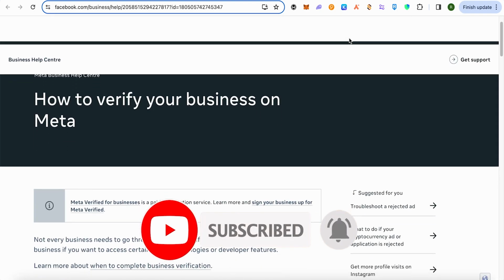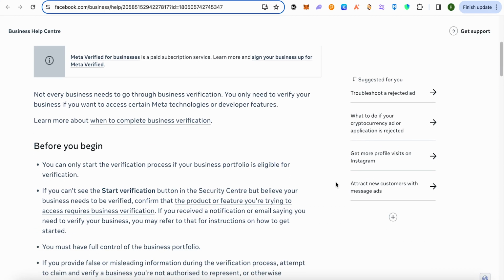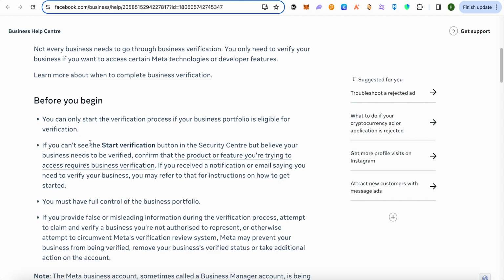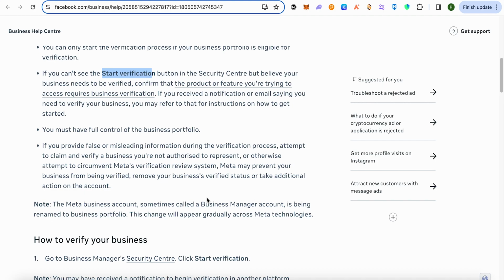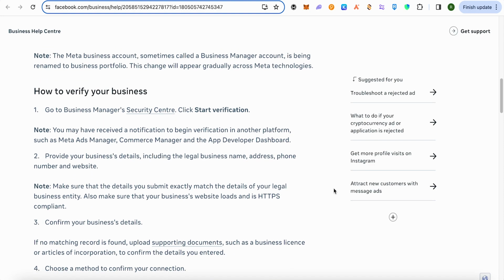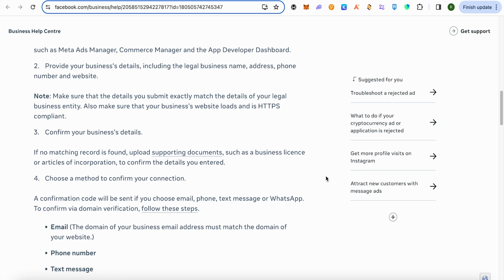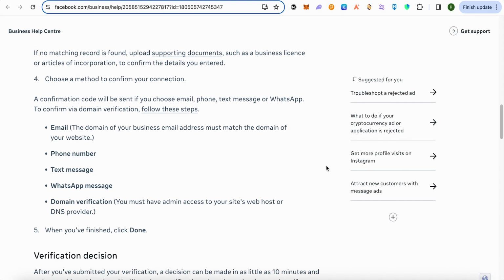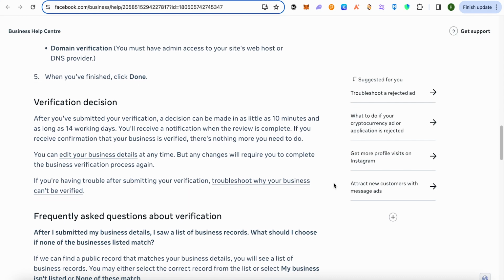How To Verify Meta Business Account (2025) Full Guide